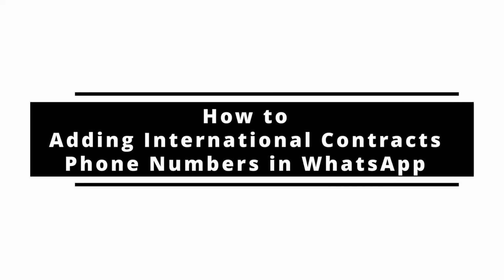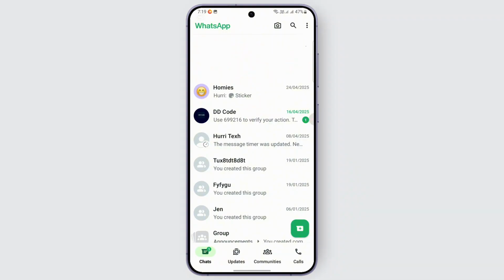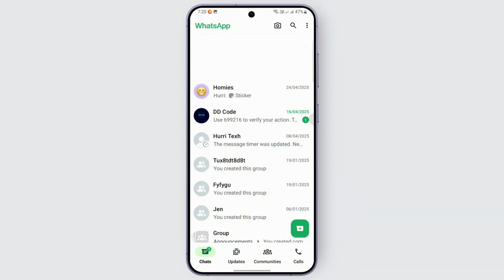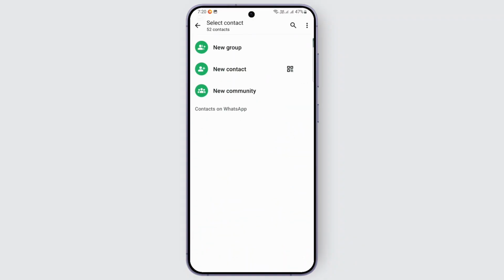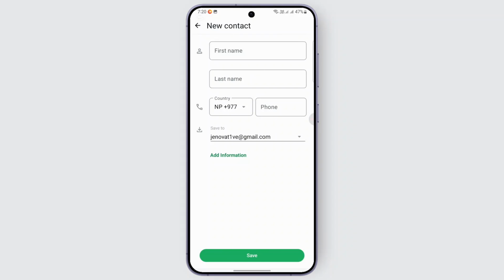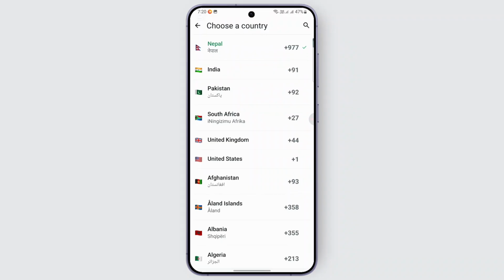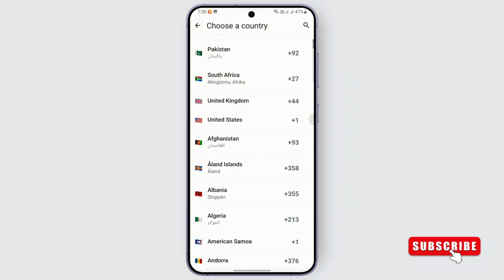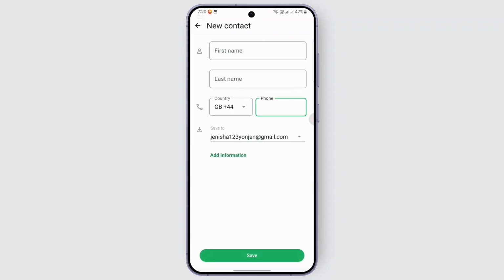How to Adding International Contracts Phone Numbers in WhatsApp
Want to add international phone numbers to WhatsApp without any issues? This video will guide you through the steps on how to add international contacts in WhatsApp quickly and easily. Whether you're asking, "How do I save an international number in WhatsApp?" or need help with country codes and formatting, this tutorial has you covered. Learn how to properly add global numbers so you can chat worldwide without errors. Watch now to see how you can add international contacts on WhatsApp today!

Timestamps:

00:00 How to Adding International Contacts Phone Numbers in WhatsApp
00:10 How Do I Save International Numbers in WhatsApp?